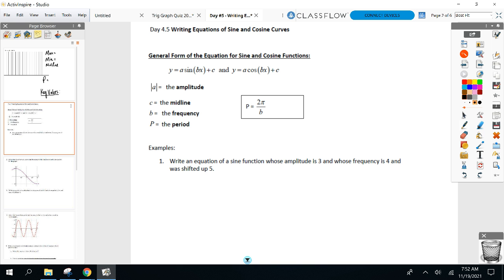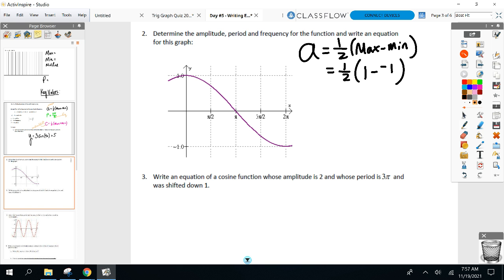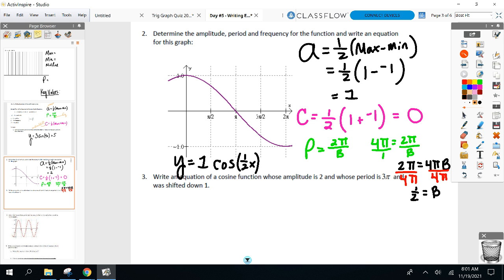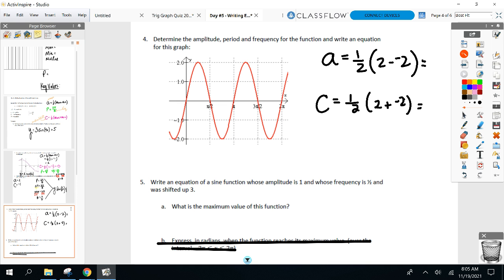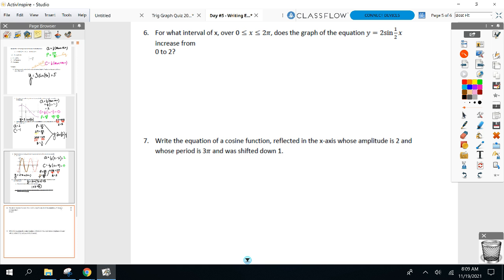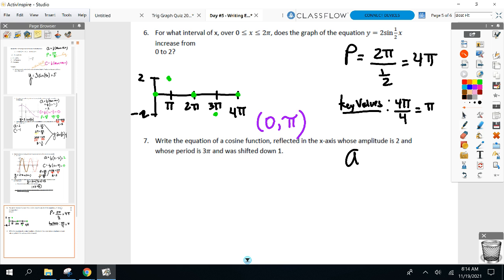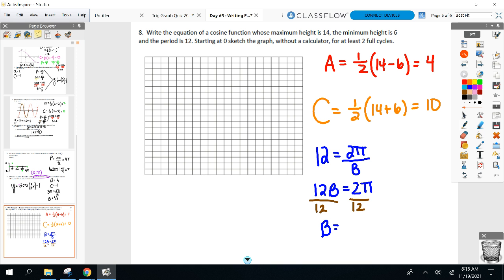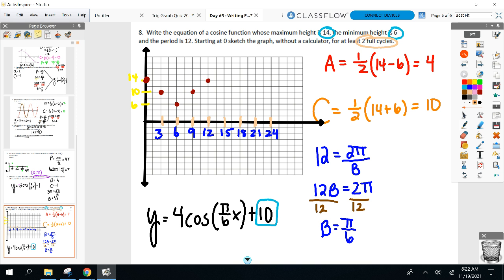A2B Nov 19th - Unit 4 Day 5 - Writing Equations of Sine & Cosinee